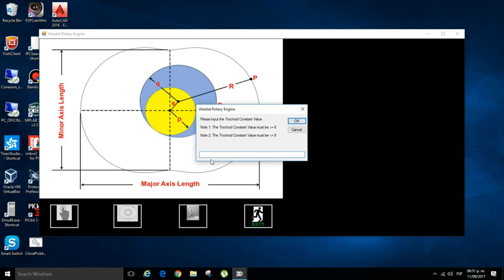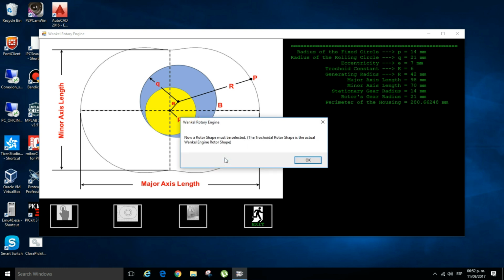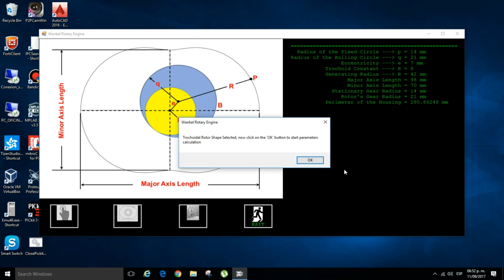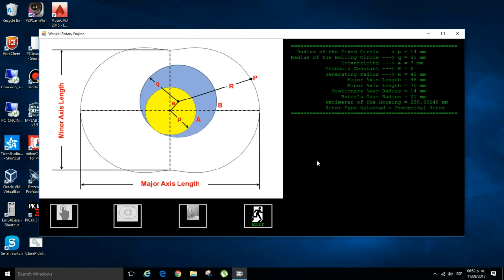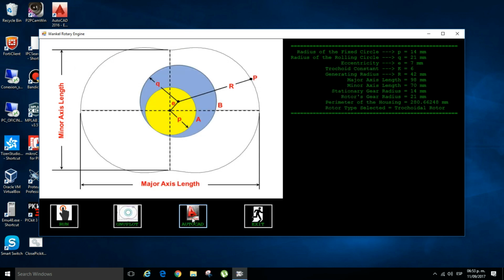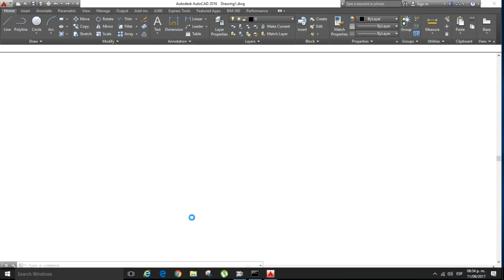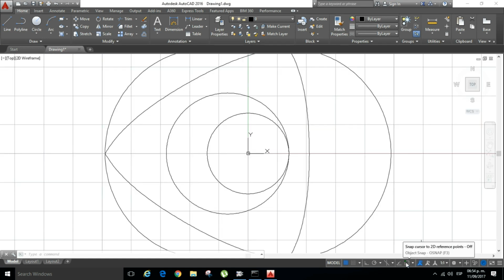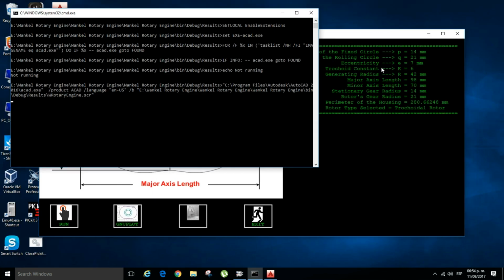Plotting The Wankel Rotary Engine with Gnuplot and Autocad (Visual Basic .Net)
For this project I used:
Windows 10
64 Bits
Gnuplot 5,0 patchlevel 6
Autodesk AutoCAD 2016

The parameters of the Wankel Rotary Engine can be found in:
\Wankel Rotary Engine\Wankel Rotary Engine\bin\Debug\Results\Paramters.txt

The X and Y coordinates for Plotting The Wankel Rotary Engine with Gnuplot can be found in:
\Wankel Rotary Engine\Wankel Rotary Engine\bin\Debug\Results\WRotaryEngine.dat

The Autocad script for Plotting The Wankel Rotary Engine can be found in:
\Wankel Rotary Engine\Wankel Rotary Engine\bin\Debug\Results\WRotaryEngine.scr

Kenneth C. Weston, ENERGY CONVERSION - THE EBOOK, CHAPTER 7 THE WANKEL ROTARY ENGINE --- "
David H. Nash, JOURNAL ARTICLE, Rotary Engine Geometry, Mathematics Magazine Vol. 50, No. 2 (Mar., 1977), pp. 87-89 --- "
Johm B. Hege, The Wankel Rotary Engine a History